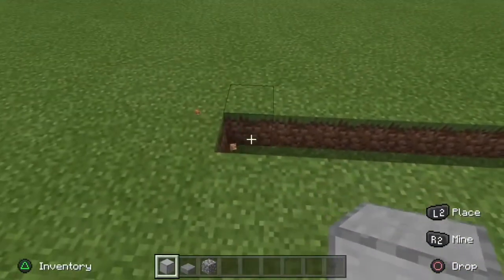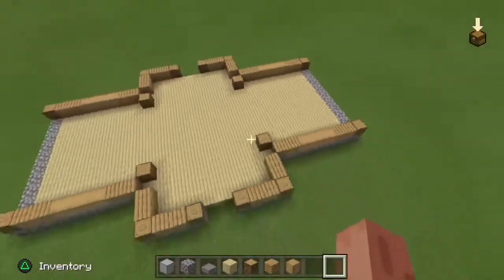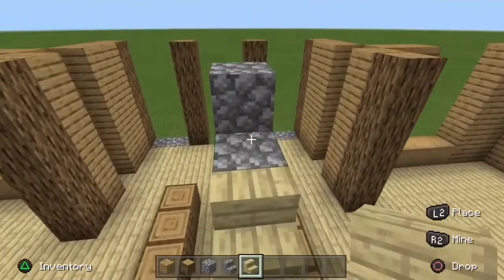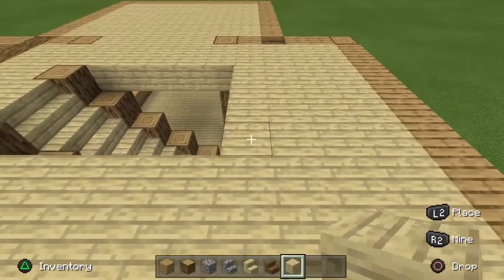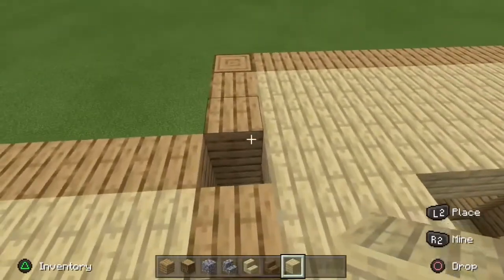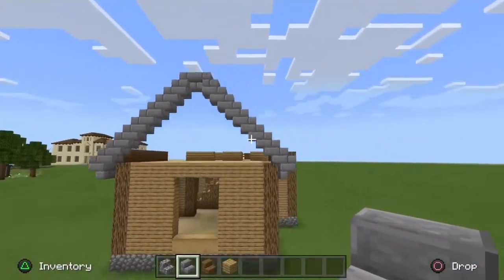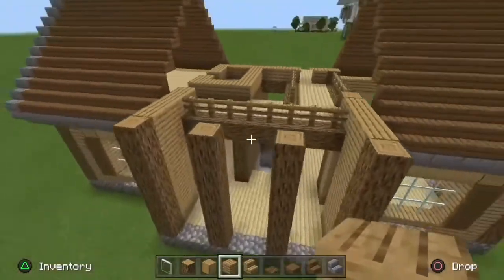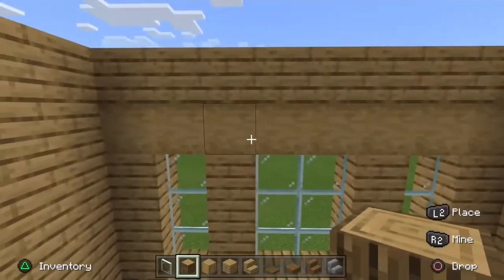BEAUTIFUL WOODEN HOUSE Tutorial Part 1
This tutorial will be divided into 3 parts so be on the lookout and enjoy!